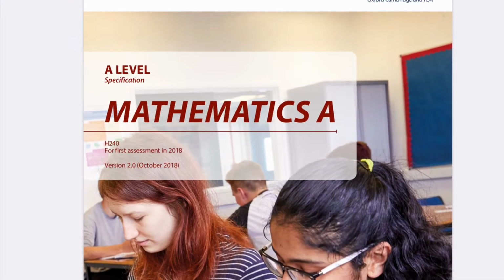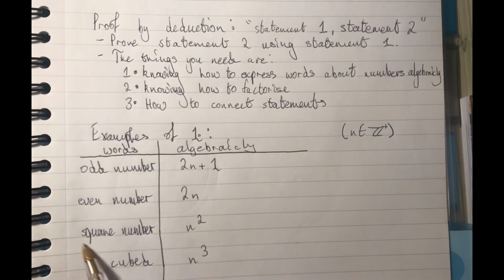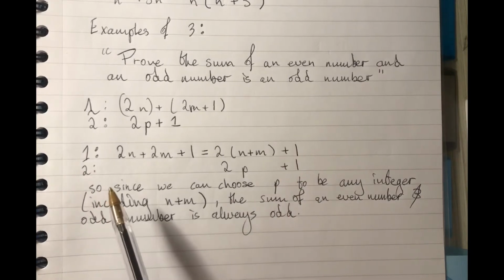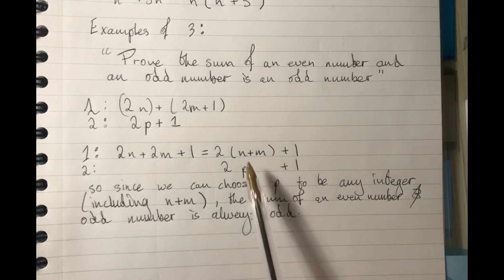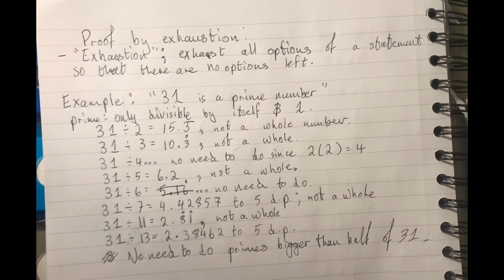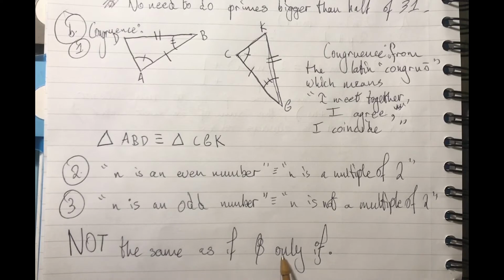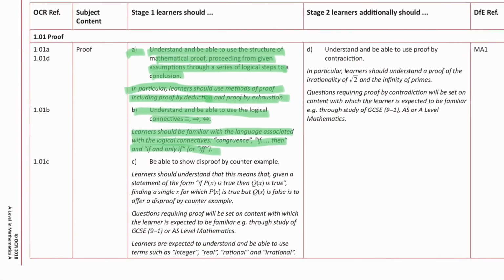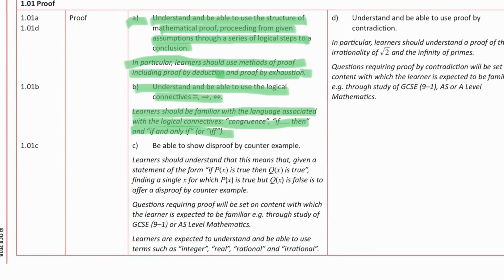OCR Mathematics Specification 1.01 PROOF PART 1 deduction, exhaustion, congruence, if statements,iff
Walkthrough of the OCR maths specification.